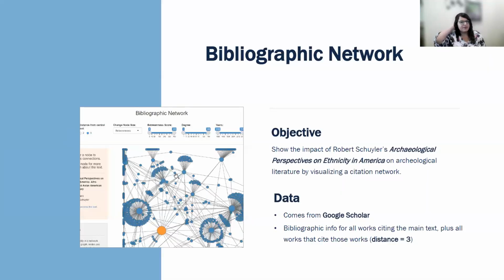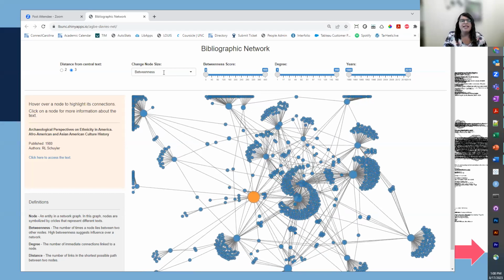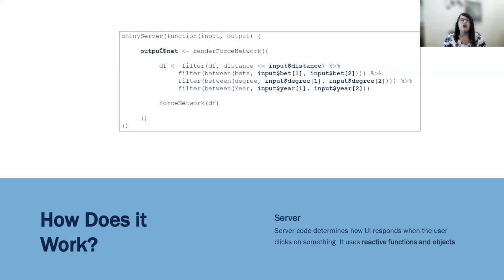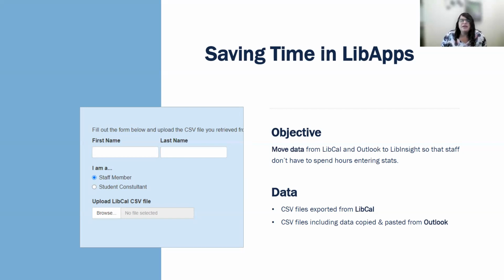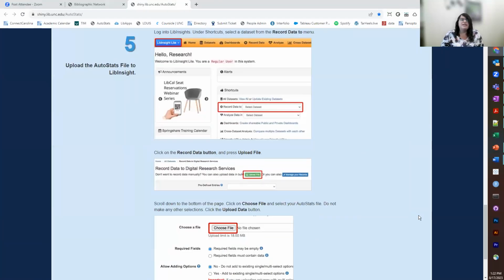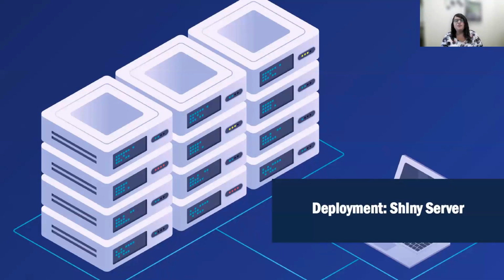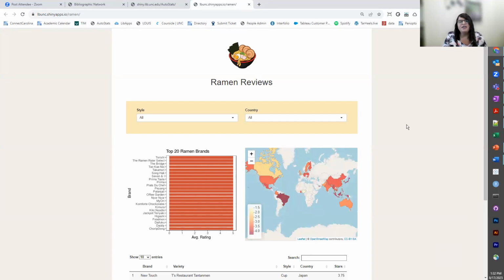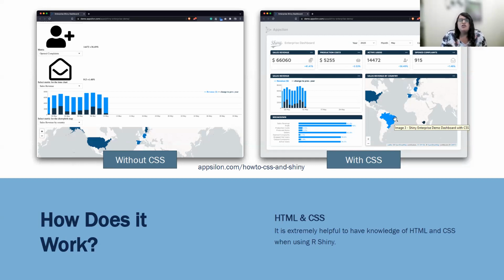Making R Interactive with Shiny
Lorin Bruckner, Data Visualization Services Librarian at University of North Carolina at Chapel Hill, will demonstrate the different ways that R Shiny apps have been used in her library including for patron projects, tutorials and for interdepartmental library statistics. She'll review the code used to generate an app and explain how R Shiny works differently from R. She'll talk about the user interface vs. server code, and how apps can be improved with some knowledge of HTML and CSS. Attendees should have some basic knowledge or experience with R to get the most out of this webinar.

Lorin Bruckner has worked as a Data Visualization Librarian at UNC Chapel Hill since 2016. While assisting researchers at the University Library, she relies on her knowledge and experience in data analysis as well as her 10 year background in web design and creative direction. She obtained her MS in Information Science at the University of Illinois at Urbana-Champaign.